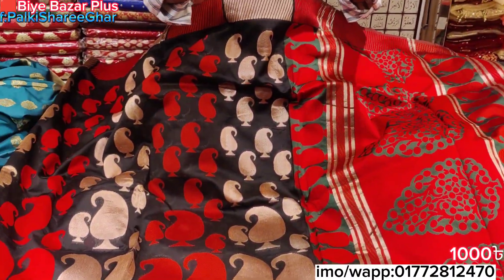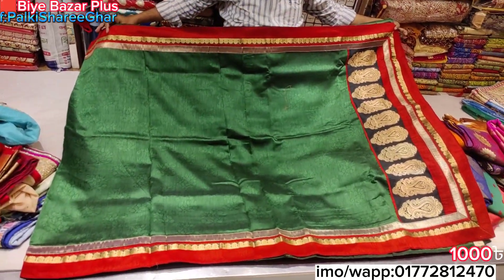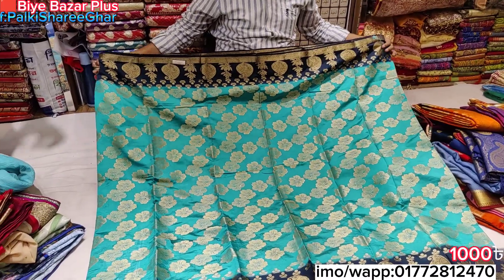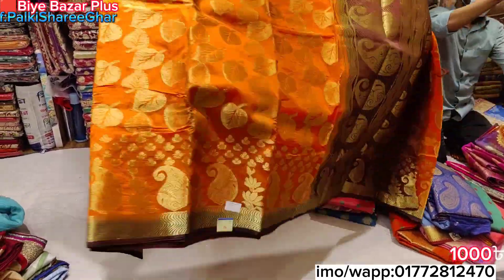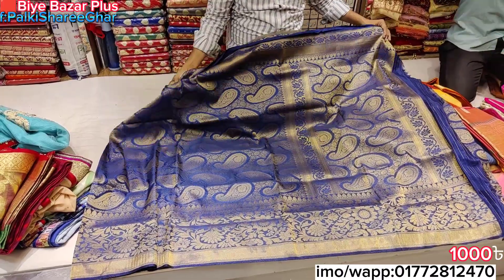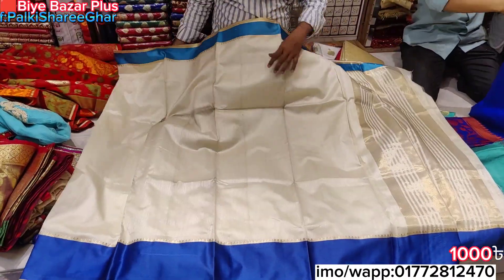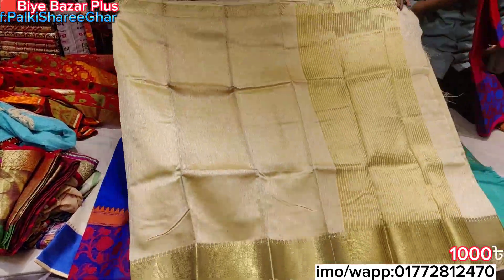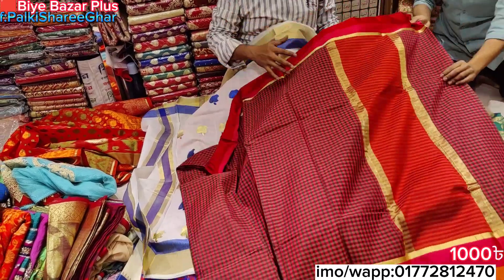ইন্ডিয়ান কাতান শাড়ি মাত্র 1000 টাকা! Indian katan sharee 1000 Taka/01772812470